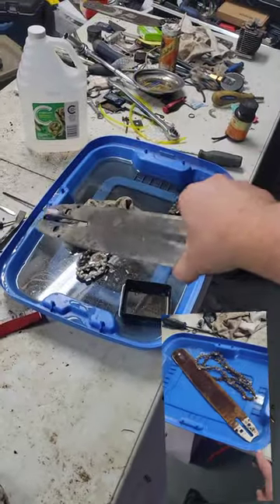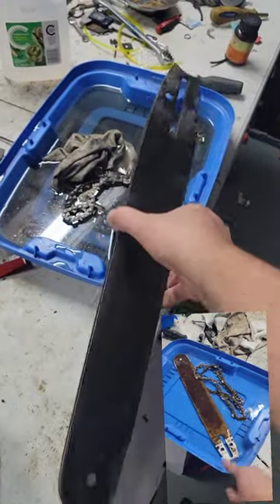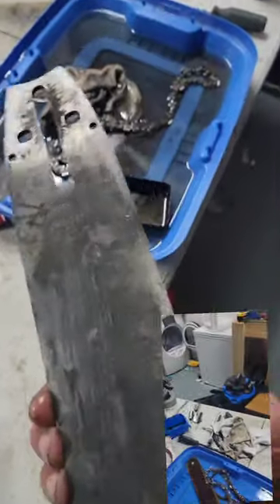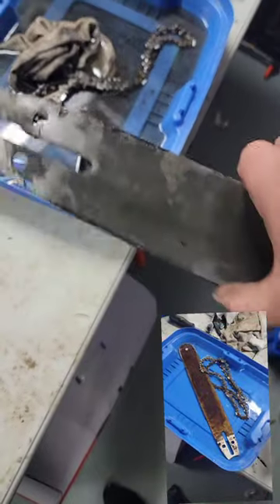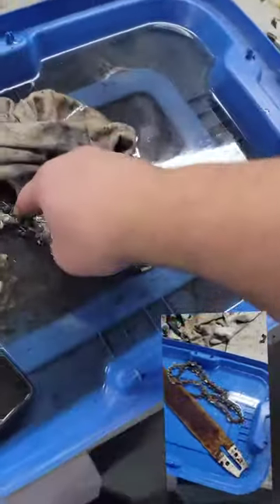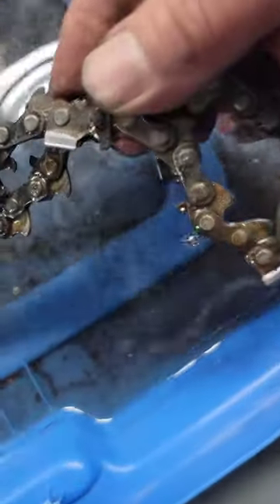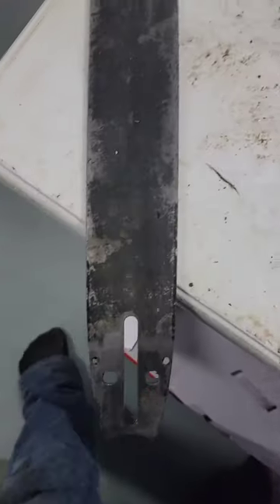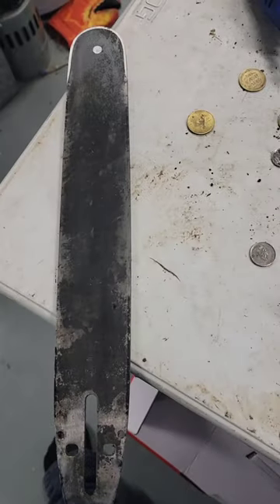homelite chainsaw bar restoration part 2